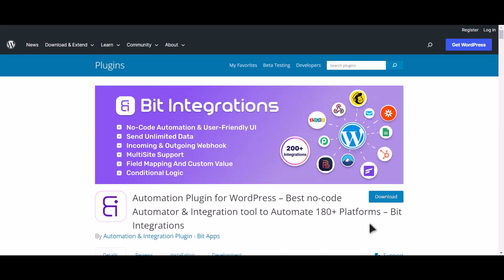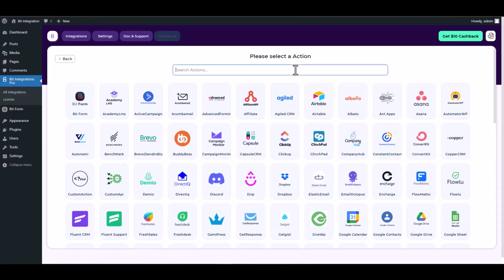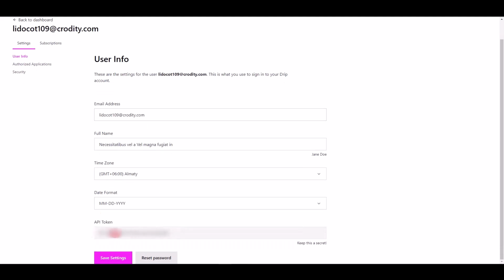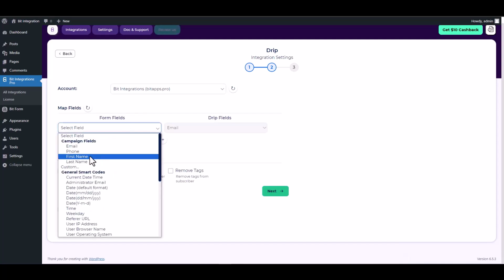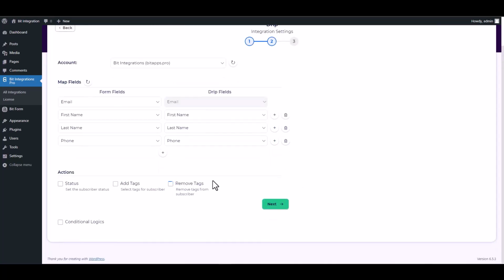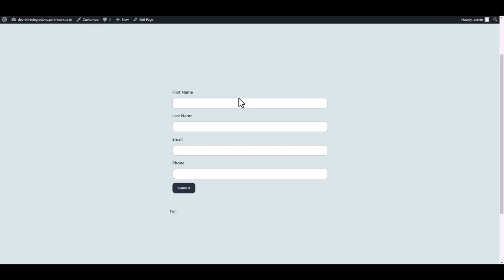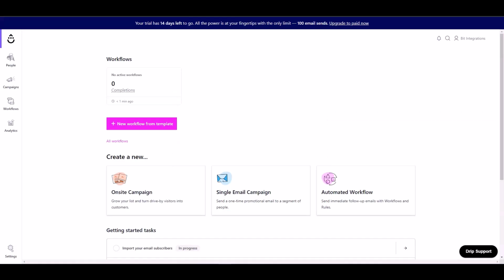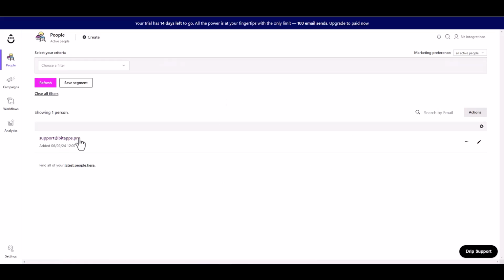Integrating Happyforms with Drip | Step-by-Step Tutorial | Bit Integrations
🔗 Ready to supercharge your email marketing with seamless form integration? Join us on our YouTube channel for an in-depth tutorial where we demonstrate the integration of Happyforms with Drip using the Bit Integrations WordPress plugin. Learn how to effortlessly connect these tools to automate your email campaigns and manage your subscribers effectively.

Follow along as we guide you through the step-by-step process of integrating Happyforms with Drip, enabling you to automate your email workflows, enhance customer engagement, and boost productivity. Say goodbye to manual email tasks and welcome automated workflows for increased efficiency.

Key Highlights:
✅ In-depth walkthrough for integrating Happyforms with Drip using Bit Integrations for WordPress.

Whether you're a marketer, business owner, or WordPress enthusiast, this integration empowers you to seamlessly merge Happyforms with Drip. Watch now to revolutionize your email marketing efforts!